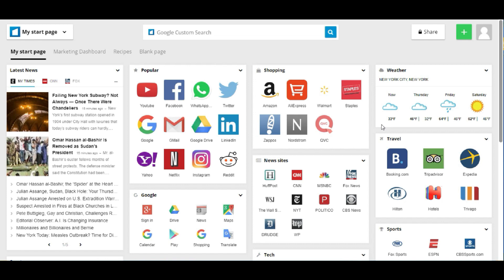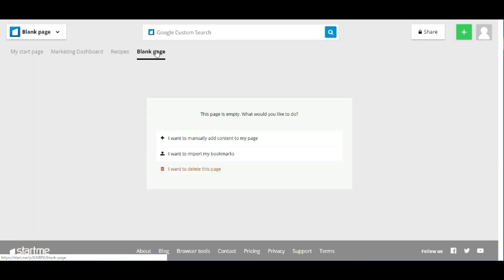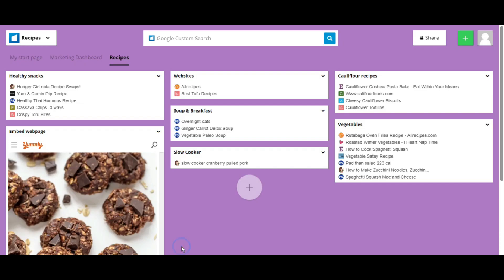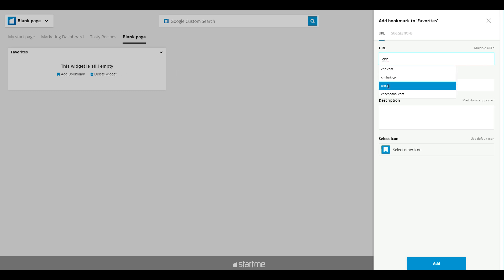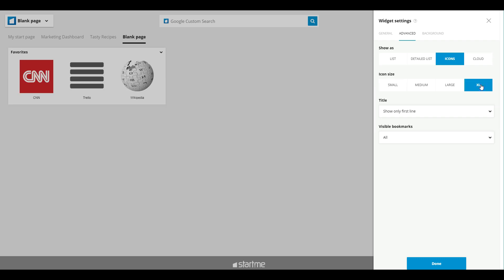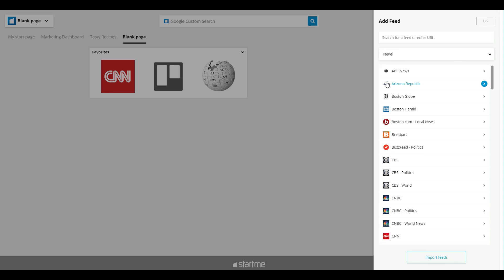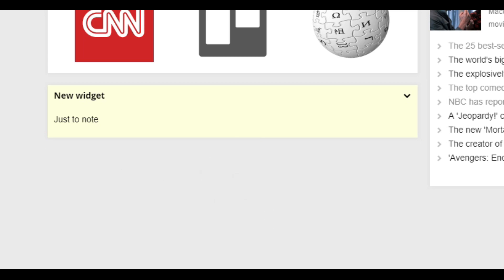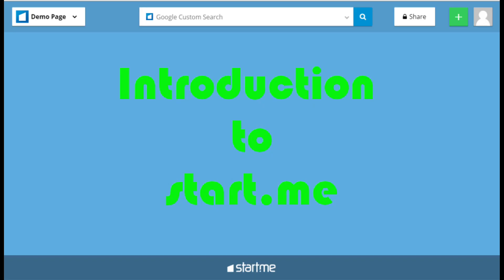Begin with Start.me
With Start.me you can design your own start page and learn to navigate the internet more efficiently. Add Bookmarks widgets, New feeds, Notes widgets, and a lot more. This video covers the basic features to get you started.

If you have a question, compliment or another issue, please comment. We'll read every word!